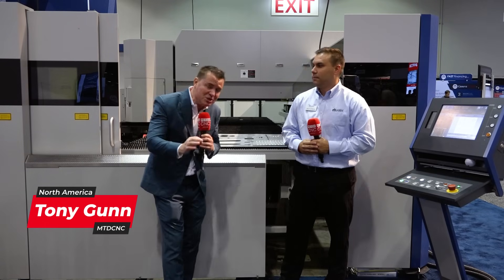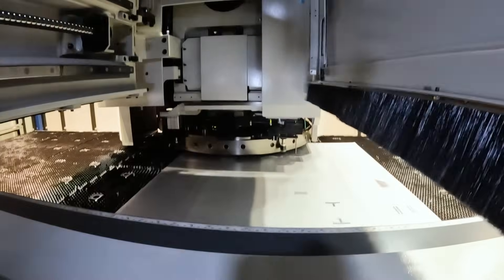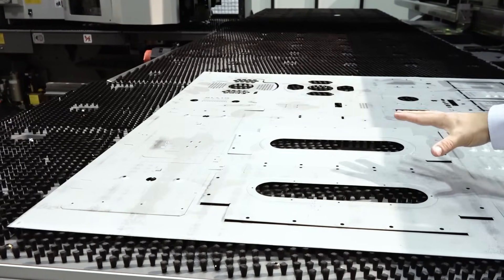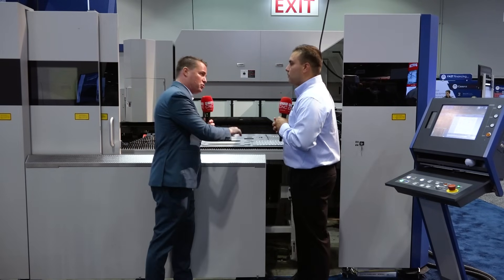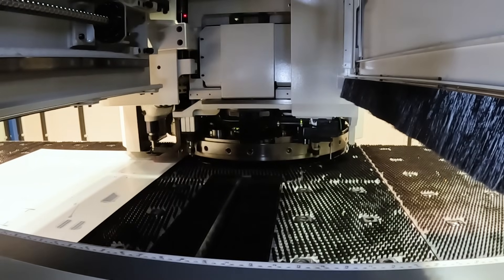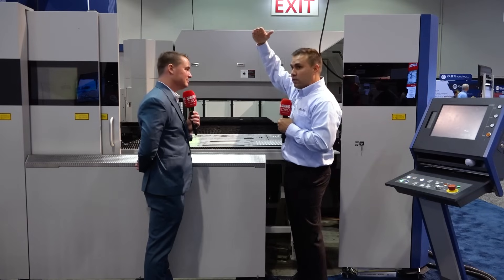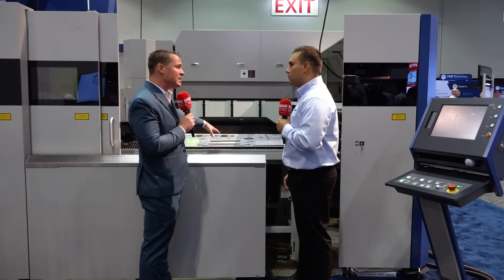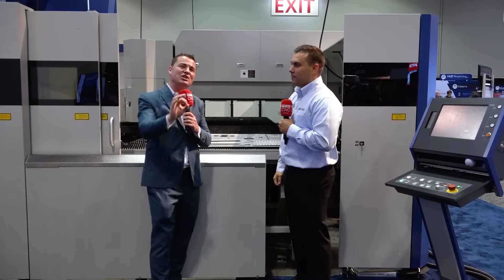Save time, money, and resources with this sheet metal multitasker.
One machine, one program, FOUR processes: punching, forming, laser, and tapping!

All of this is possible with the Muratec MF30510 HL – and we’re about to step inside and see the guts of this machine that offers greater capacity for processing larger workpieces.

How can this technology offer so much production efficiency and powerful automation capabilities? Let’s hear it from Steven Goldboss of Murata Machinery in this epic conversation with none other than Tony Gunn of MTDCNC!

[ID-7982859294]